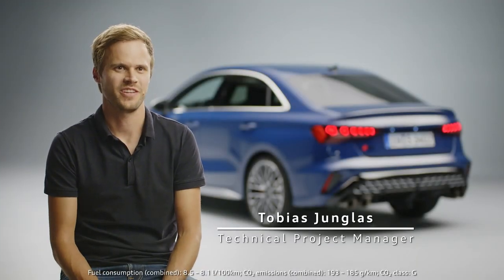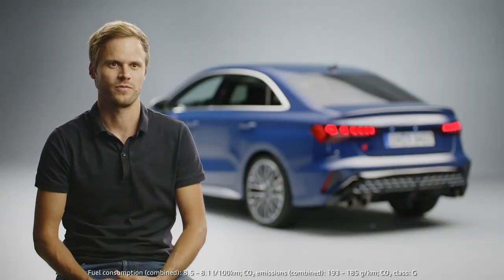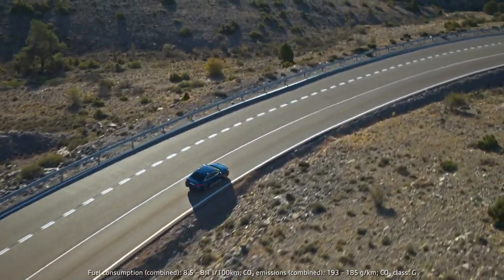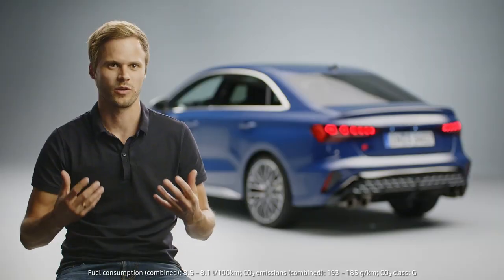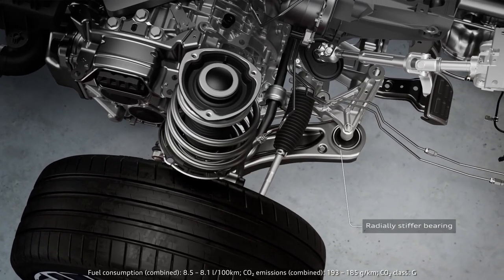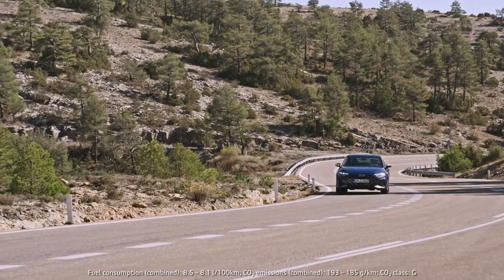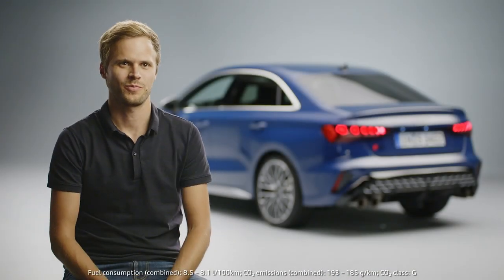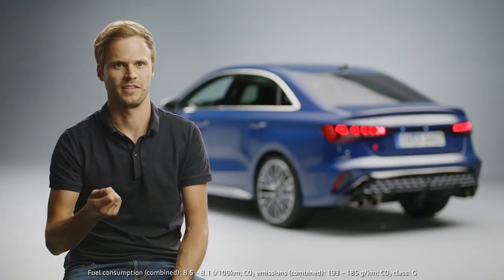All New 2025 Audi S3 High performance Revealed | Features and Updates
Audi is taking a bold step forward with the introduction of the 2025 Audi S3, a marvel of engineering that embodies high performance, agility, and expressive design. At the core of the new S3 lies a turbocharged 2.0-liter gasoline engine that produces a formidable 328 horsepower and an estimated 310 pound-feet of torque. This significant enhancement of 22 hp and 15 lb-ft not only propels the S3 ahead of its competition, like the Golf R, but also sets a new benchmark in its class, making it a powerhouse of speed and precision.

The 2025 Audi S3 inherits the RS3's advanced rear torque splitter technology, allowing for fully variable torque distribution between the rear wheels. This, combined with the newly introduced Dynamic Plus mode, enables the S3 to maximize torque to the rear axle, offering a tail-happy driving experience that enthusiasts crave. Audi stops short of calling it a dedicated drift mode but acknowledges the vehicle's oversteer tendencies when in its sportiest configuration.

Performance enhancements don't stop there. The S3's 2.0 TFSI engine sees an idle increase to 1,300 rpm for improved off-the-line performance, alongside more direct throttle response and optimized gear ratios for sustained high rpm power availability. It clocks a 0-60 mph time of 4.4 seconds, edging out its predecessor by a tenth of a second, while maintaining a top speed of 155 mph.

Audi has also made significant upgrades in the S3's design and functionality. The vehicle sports 235/35 Falken performance tires, larger front brakes with perforated discs, and an evolved electronic stability control system for enhanced handling. Stylistic updates align the S3 with the 2025 A3, featuring customizable LED daytime running lights and fresh color options.

The interior boasts an ambient lighting package as standard in the U.S., complemented by a modern touch with LED contour lighting and a laser-cut, backlit fabric panel on the front doors. With its compelling combination of performance, technology, and design, the 2025 Audi S3 is set to redefine the luxury compact sports car market.

Video Source: Audi Official Media

audi s3 sedan,
s3 sedan,
new audi s3 sedan,
2025 audi s3 sedan,
new audi sedan,
audis3 sedan,
audi s3 sedan review,
all-new audi s3 sedan,
audi sedan model,
sedan review,
audi s3 sedan reveiw,
audi sedan interior,
all-new audi s3 sedan sound,
audi s3 review,
audi review,
s3 review,
sedan review,
car reviews